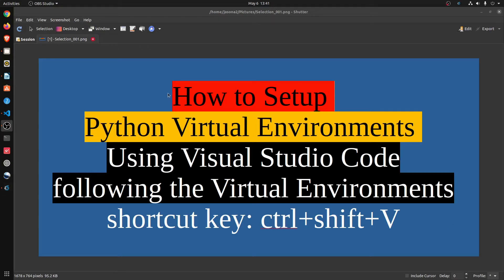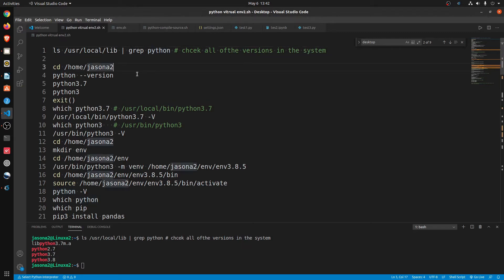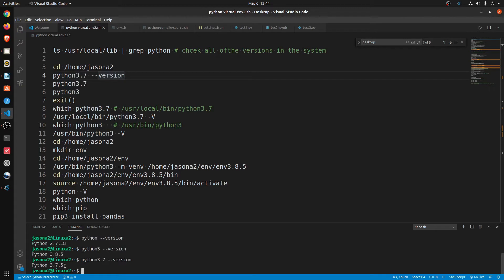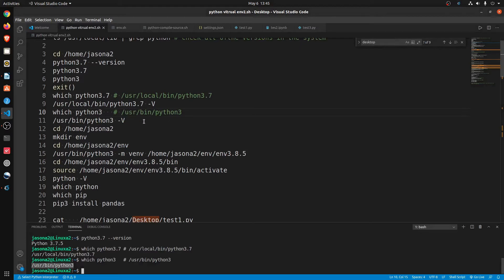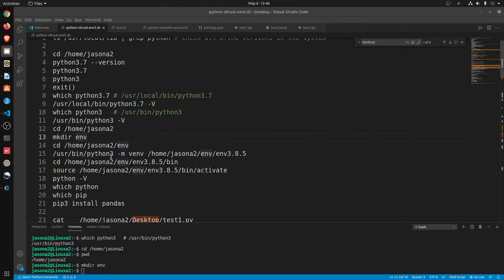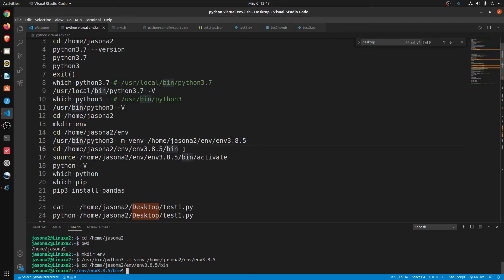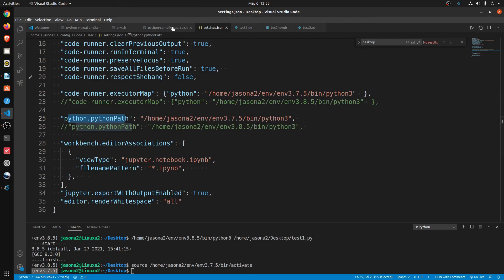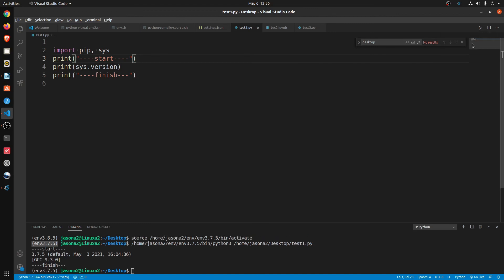How to Setup Python Virtual Environments in Visual Studio Code (Linux/ Ubuntu 20.04)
Visual Studio Code shortcuts key setup

build Virtual Environments, the path should be modified according your file path
usr/local/bin/python3.7 -m venv /home/jasona2/env/env3.7.5

/usr/bin/python3 -m venv /home/jasona2/env/env3.8.5

# chcek all of the versions in the system
ls /usr/local/lib | grep python

switch Virtual Environments commands
source /home/jasona2/env/env3.7.5/bin/activate
deactivate

source /home/jasona2/env/env3.8.5/bin/activate
deactivate

  //"code-runner.executorMap": {"python": "/home/jasona2/env/env3.7.5/bin/python3" },
  "code-runner.executorMap": {"python": "/home/jasona2/env/env3.8.5/bin/python3" },

  //"python.pythonPath": "/home/jasona2/env/env3.7.5/bin/python3",
  "python.pythonPath": "/home/jasona2/env/env3.8.5/bin/python3",

  "workbench.editorAssociations": [
      "viewType": "jupyter.notebook.ipynb",
      "filenamePattern": "*.ipynb",
  "jupyter.exportWithOutputEnabled": true,
  "editor.renderWhitespace": "all"